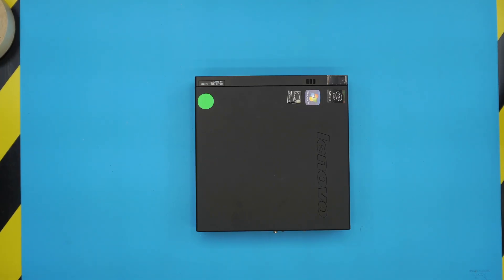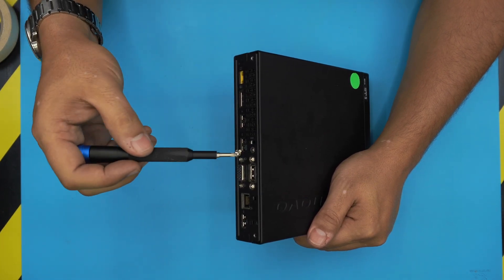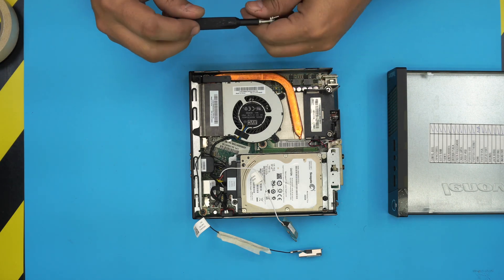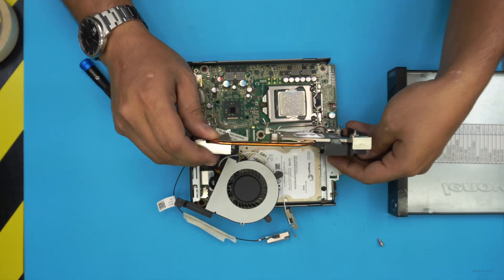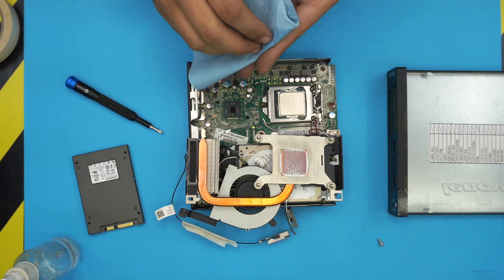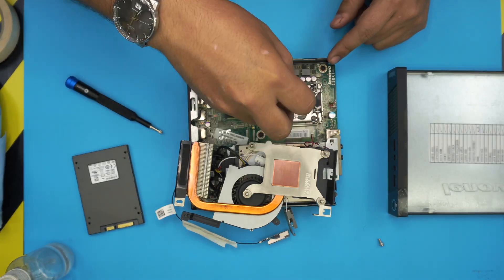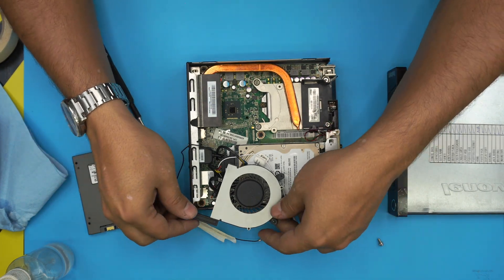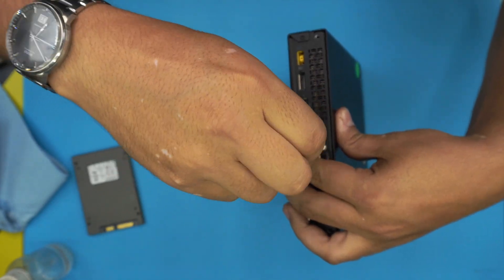Lenovo ThinkCentre Mini Pc Service and Repaste Guide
In this video i will show you how to Clean and repaste your Lenovo ThinkCentre mini pc STEP By STEP.

🔵 best thermal paste

👉BITCOIN:
18hcxrq3tgSdLPfKMETsVjUDVKY6ZQmyDz
👉Ether (ETH):
0xac3194010D46f256A6F63E5794336C396C08ebC0
👉Bitcoin Cash:
qp280zsc88t7jqtf8tc2sqawamujlf9vpcv685ug2l
👉Ripple (XRP):
rLSn6Z3T8uCxbcd1oxwfGQN1Fdn5CyGujK